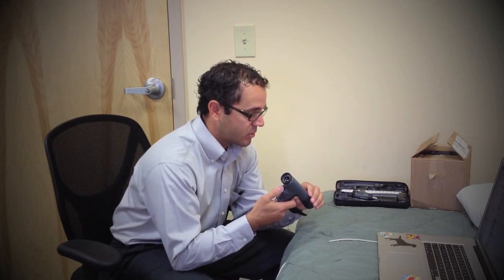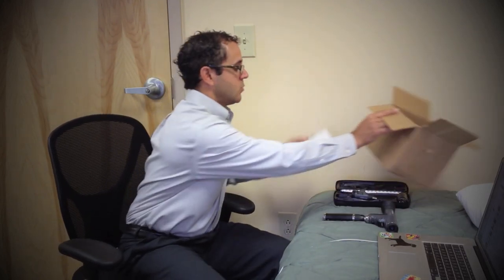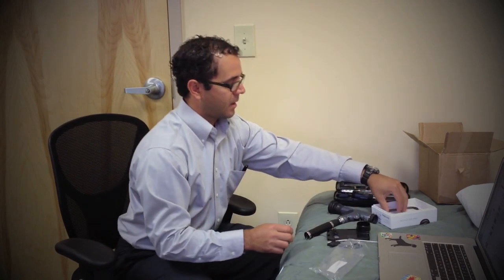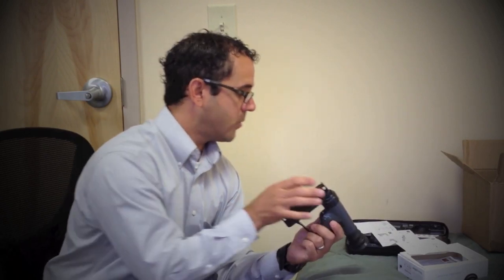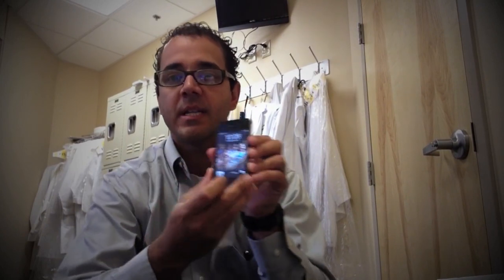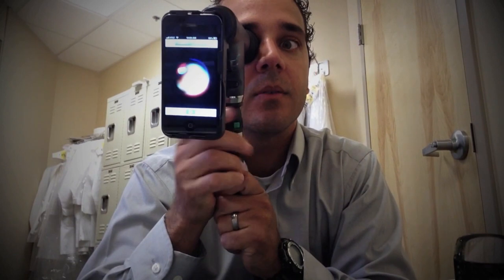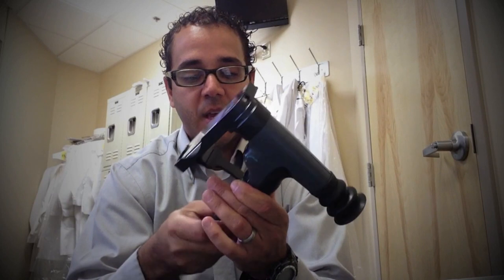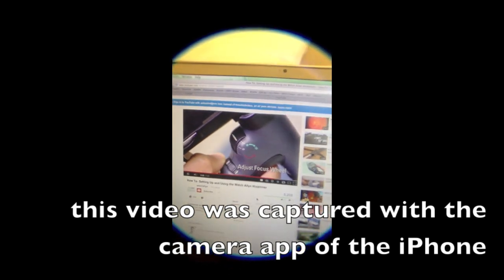iExaminer - complete version - unboxing of the iPhone gadget.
First Video cut short...so here is the complete version.

Unboxing of this cool attachment to the Welch Allyn PanOptic Ophthalmoscope. Less than $50, it is essentially a pice of plastic that allows you to hook up and iPhone to the eye piece of this device so that you can take pictures or video of the fundoscopic eye exam of the patient.

Really cool stuff.